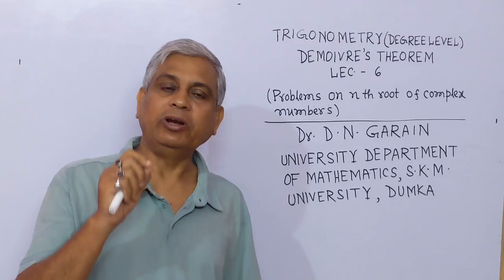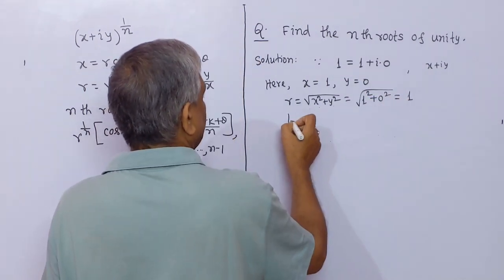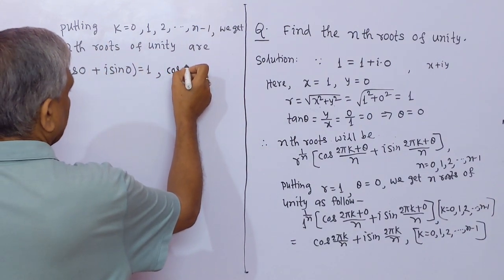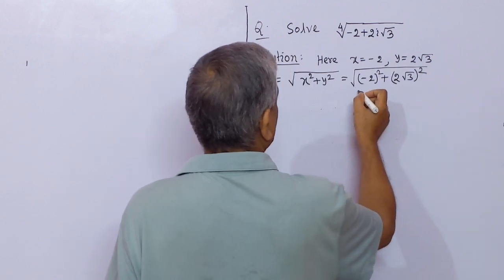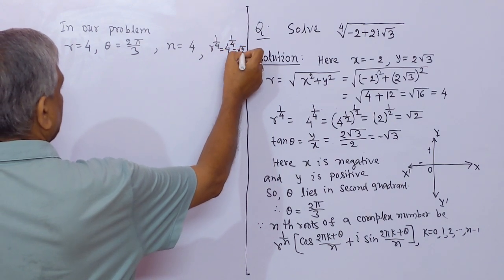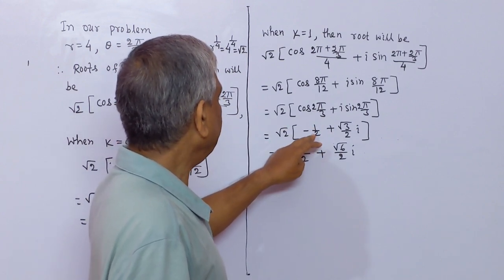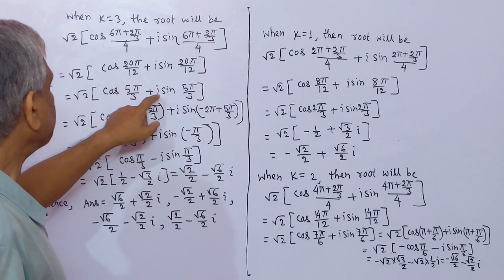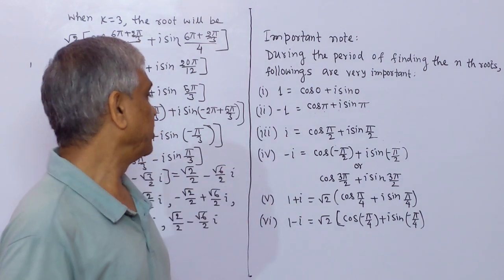De Moivre's Theorem, Lec.- 6(Solutions to problems on n th roots of complex numbers)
Some probems have been solved by using the formula of n th roots of a complex number.